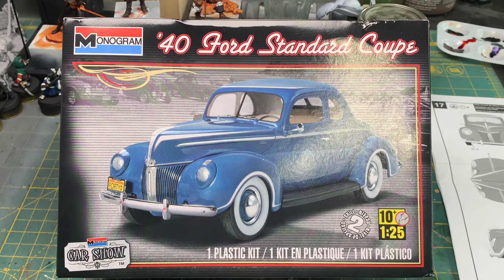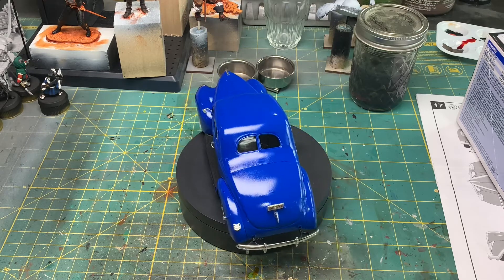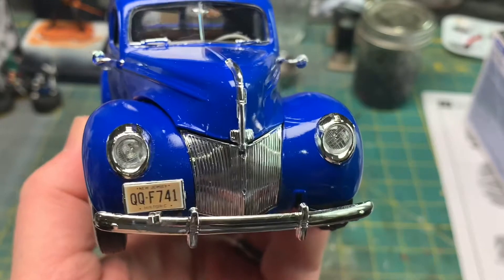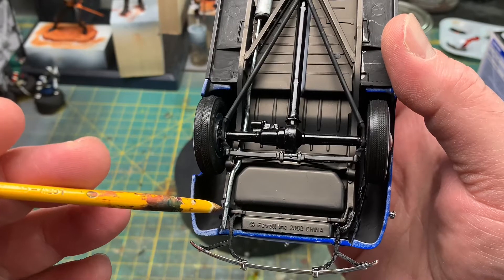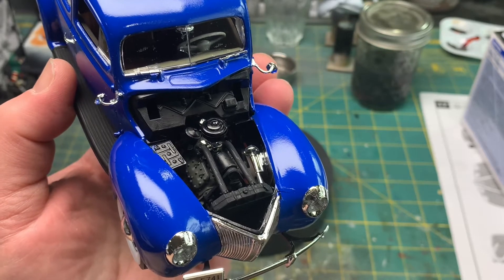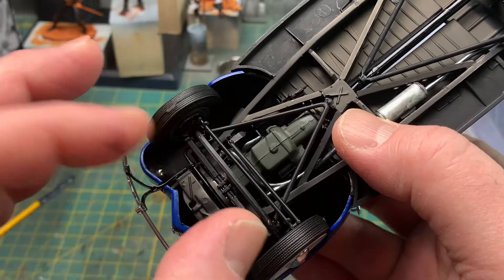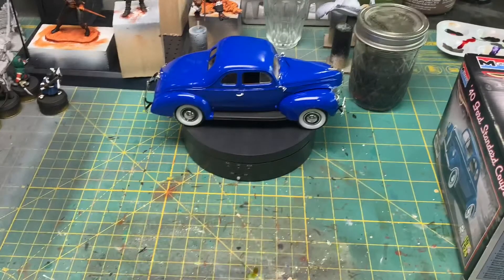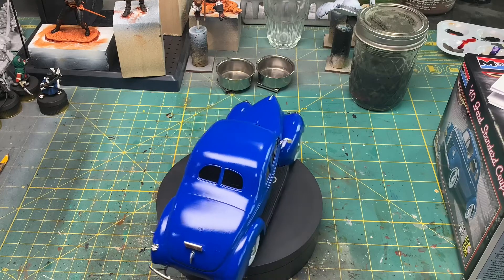Video 199: Monogram ‘40 Ford Standard Coupe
The final reveal of the Monogram 1940 Ford Standard Coupe.